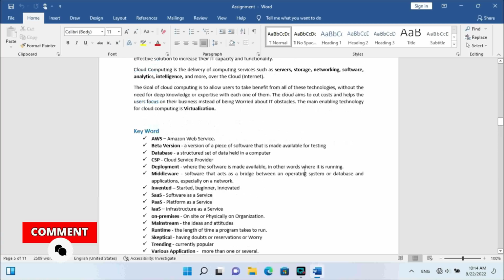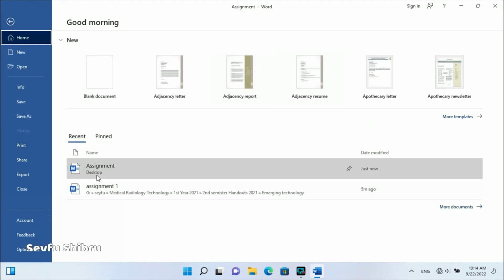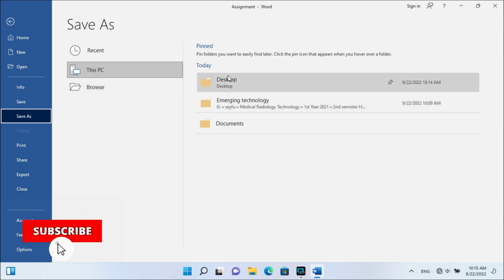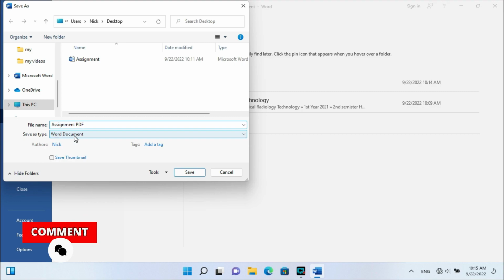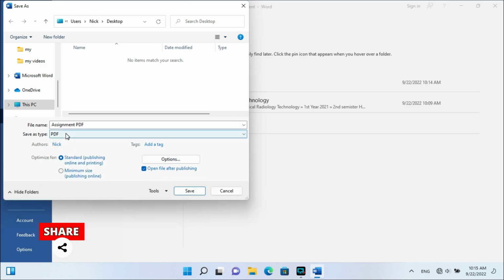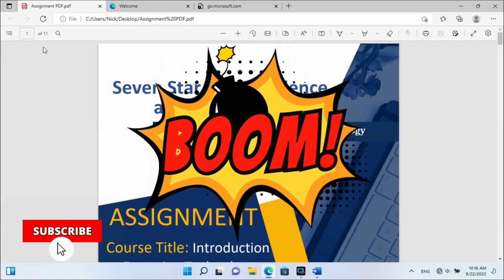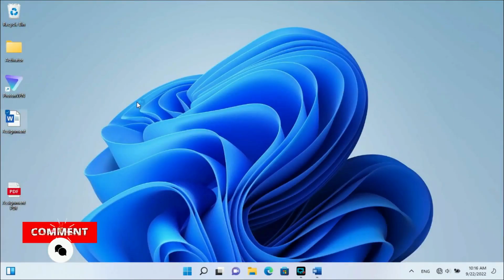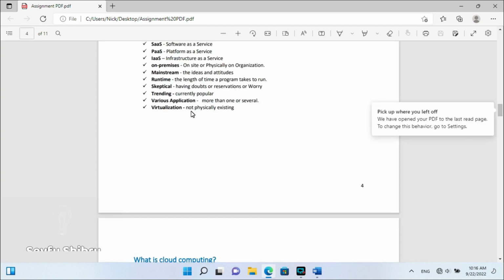Convert Word to PDF with a simple click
In this video, we'll show you how to easily convert word files to PDFs. This is a great way to easily share your documents with other people, and you can even customize the PDFs to make them look the way you want.

If you're looking for a simple way to convert word files to PDFs, then this video is for you! We'll show you how to easily convert word files, and then you can customize the PDFs to look the way you want. This is a great way to easily share your documents with other people, and you can even create PDFs with color printing and other features!

ስለተከታተሉን እናመሰግናለን ቻናላችን የተለያዩ Technology ትምህርቶች የሚለቀቁበት Channel  ነው.

Human Anatomy | Skeletal System